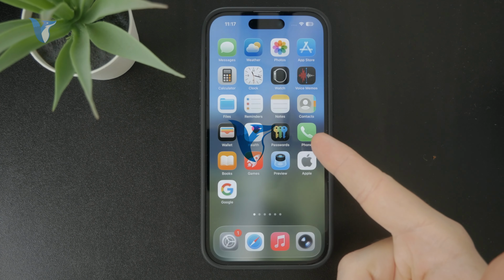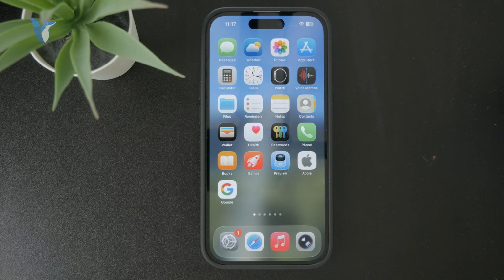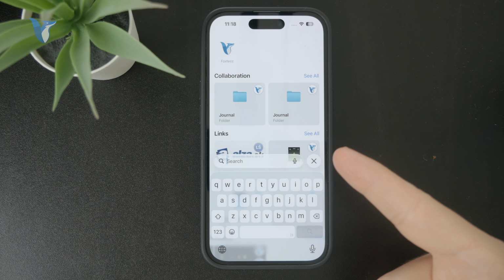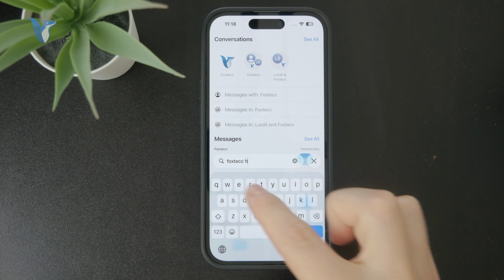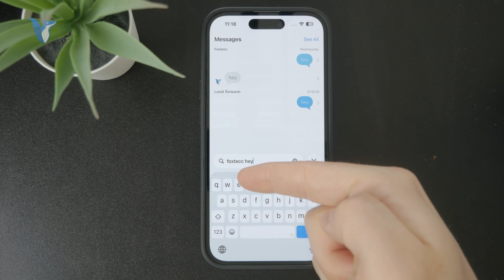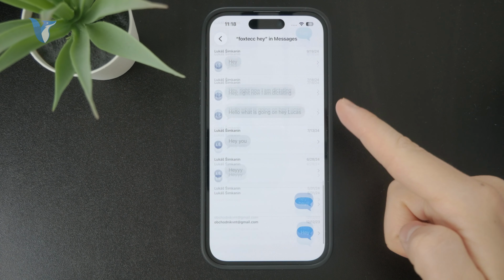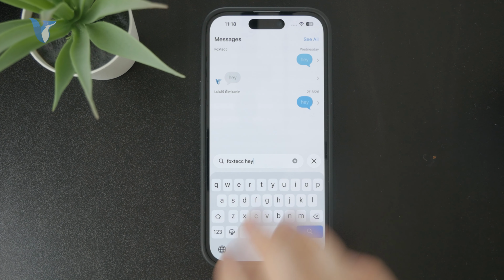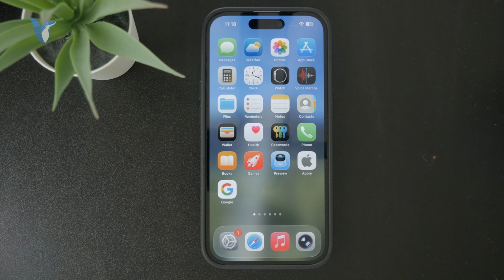How to Find Specific Phrases in Text Messages on iPhone (tutorial)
Want to find a specific phrase in your iPhone text messages? In this video, I show you step by step how to search conversations quickly and locate exact words or messages in seconds.